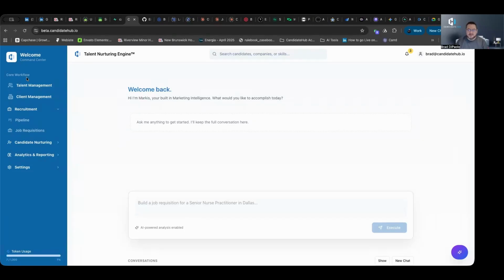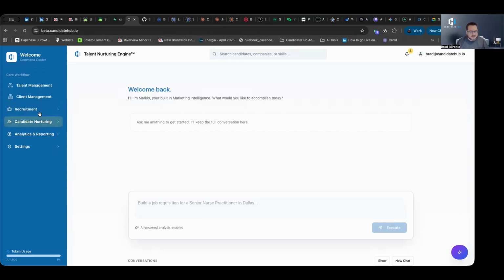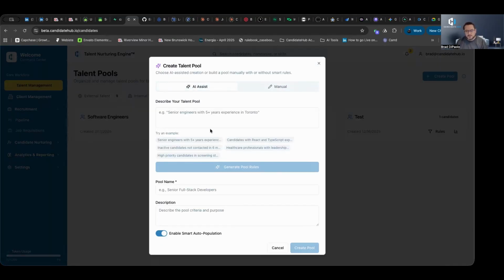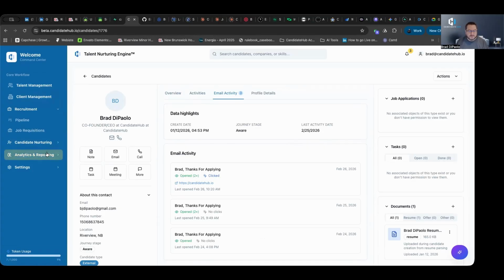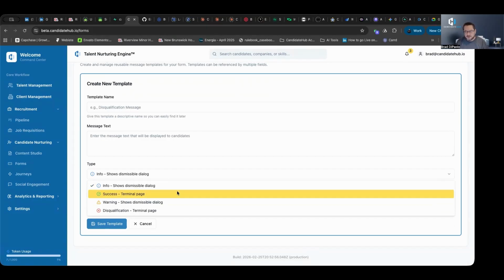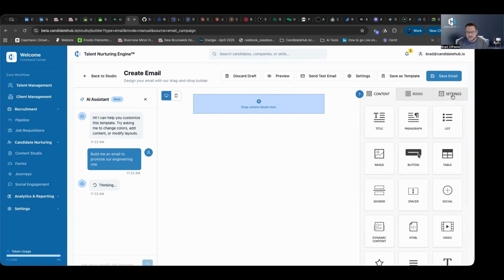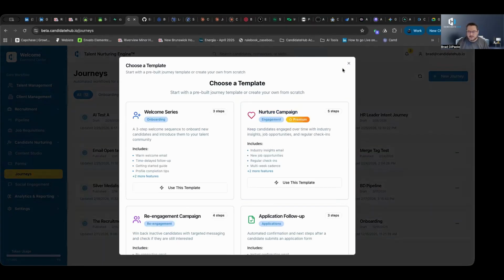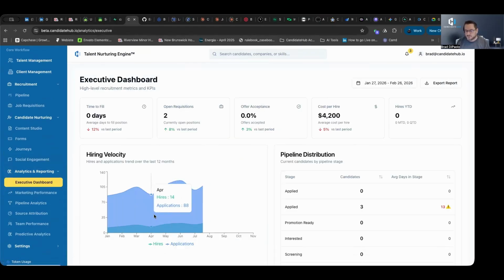From “Interested” to “Applied”: How We Automate Candidate Follow-Up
Most mid-sized companies lose great candidates simply because they can’t follow up fast enough.

In this product tour, we introduce the new version of CandidateHub — the Candidate Nurturing Engine™ built to fix that.

You’ll see how we:

• Move candidates from “I’m interested” to “I’ve applied” automatically
• Clean up messy pipelines
• Automate follow-up without adding recruiter workload
• Surface who’s actually engaged and ready to talk
• Sit on top of your existing ATS (we don’t replace it)

We’re also introducing Marcus, our voice engagement agent designed to start conversations with prospective clients in a natural, human way — helping teams connect faster without adding more manual outreach.

CandidateHub isn’t about scraping, blasting, or chasing more applicants.

It’s about converting the interest you already have.

If you’re a mid-sized HR or Talent Acquisition leader looking to hire faster without increasing headcount, this tour is for you.